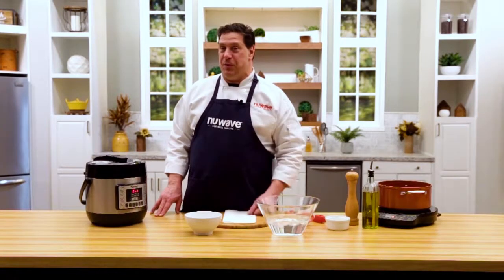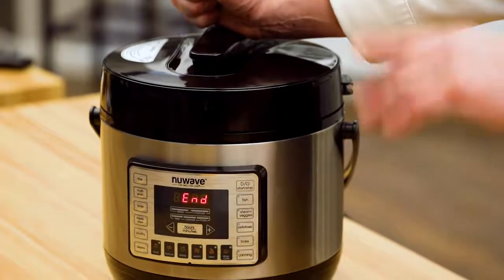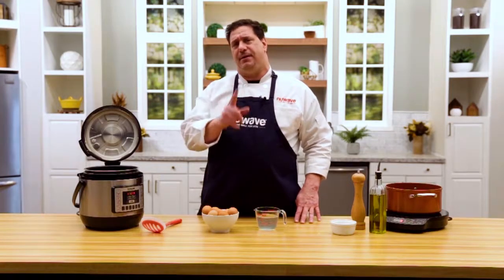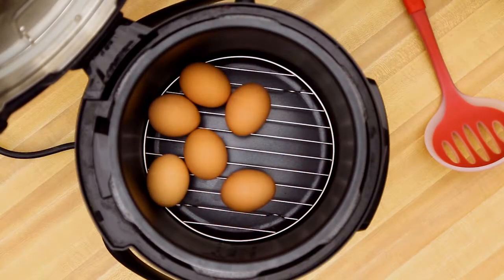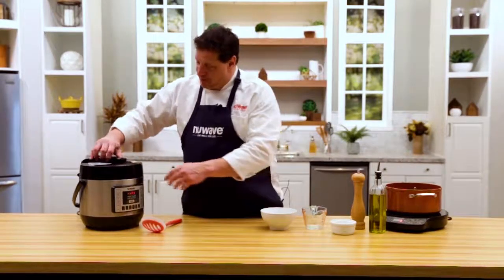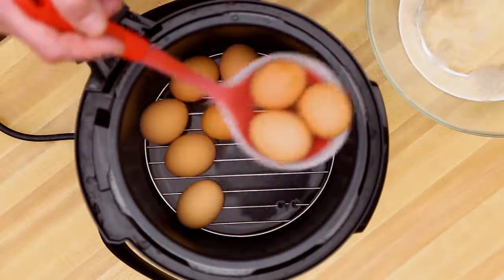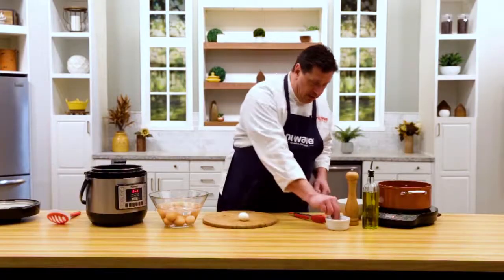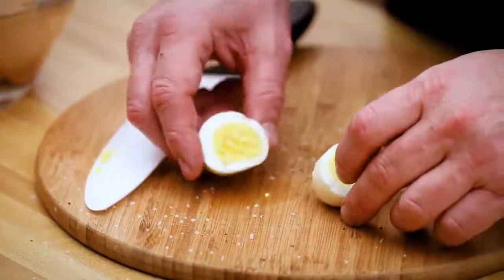Hard Boiled Eggs Trailer